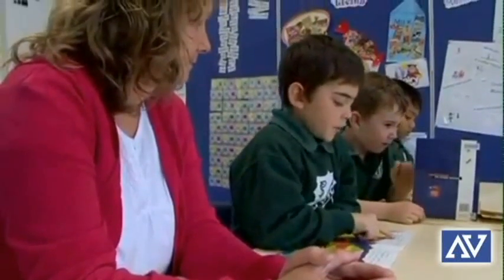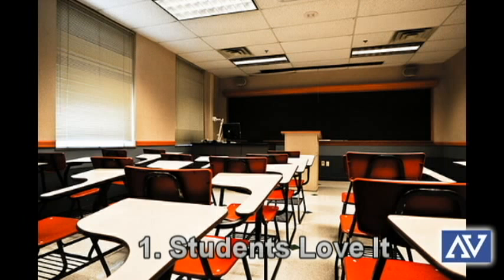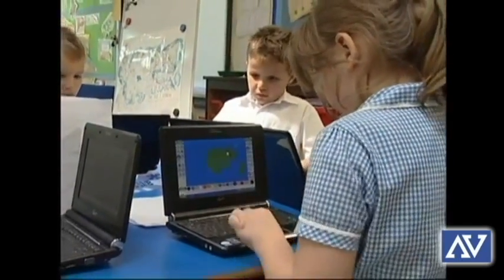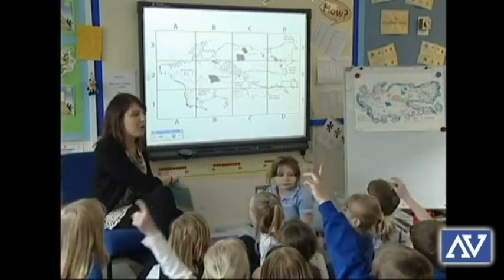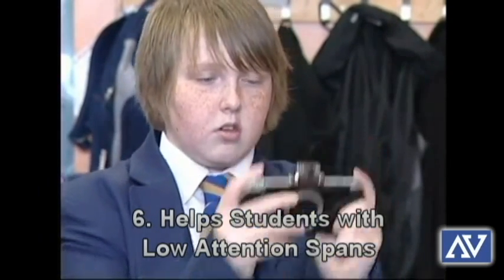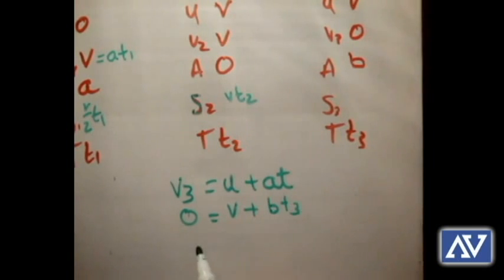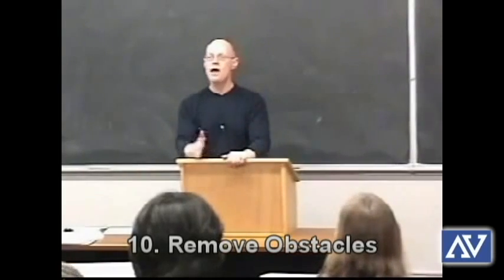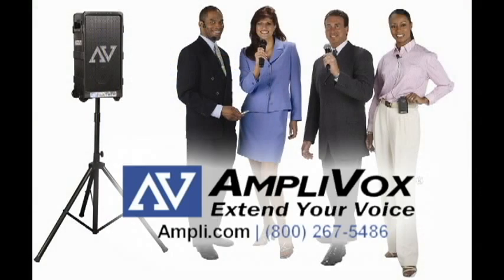Top 10 Reasons to Use Technology in Education: iPad, Tablet, Computer, Listening Centers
While there are some nay-sayers who bring up some negative effects of technology on education in the classrooms, mainly budgetary reasons, using new technologies is the future of the education system.
The following reasons should silence the nay-sayer and help them heed the wisdom from Sheryl Nussbaum-Beach,
"Teachers will not be replaced by technology, but teachers who don't use technology will be replaced by those who do.".

Teachers are finding that using different classroom technologies like tablet computers, digital video, iPods, and video games are great tools for helping students learn.

Kindle ereader nook
1. Students love it. Students love using new technologies in the classroom. Whether it be the "cool" factor or just a genuine interest in new technology, it allows teachers to vary activities of the day and engage students. There is no commandment for education that says,
"THOU SHALT NOT HAVE FUN"
Students spend hours using technology like computers and television when they get home from school--why not engage them through their favorite mediums?
2. It engages the Four Key Components to Learning.
3. Professional Development. Using new technologies allow students to learn another skill set that will help them in the marketplace. How many jobs need basic computing skills let alone advanced computing skills? Any time a teacher can encourage students to learn through technology, they kill two birds with one stone.
The tech industry is only getting bigger--encourage your students to know and understand technology so they can be the tech leaders of the future!
With the power of the internet, knowing how to use a simple piece of technology can turn an aspiring singer into Justin Bieber (whose mom uploaded videos of him singing which led to his fame) and a hilarious prankster into YouTube Star EdBassmaster, who recently used an AmpliVox Sound Cruiser PA System in a video (that is approaching 1,000,000 views!). EdBassMaster "Look at This" Video with Sound Cruiser
4. Makes Life Easier for Teachers. Teachers have to juggle a variety of tasks outside of teaching including planning lessons, grading, meeting with parents, and some administrative work. Why not help yourself out and put objective tests online so that students can instantly see their grades instead of spending valuable time grading?

5. It Improves Test Scores. A benefit of engaging students through technology and media is allowing them to work at their own pace and not be held back by students who learn at a slower rate. This can allow gifted students to progress several grades ahead of their peers over the course of a year. Another proof of improved test scores comes from reaching different learning styles through the use of technology. The use of electronic drilling in education can help students learn quickly and provide incentives like games for them to keep progressing. Nobody does this better than Khan Academy.
6. Helps Students with Low Attention Spans. Students with ADD or ADHD can be aided through the use of technology by mixing up the learning process with different methods and through providing them engaging activities to keep their interest. Technology is a favorite among teachers who teach in ESL classrooms or special education settings.
Even the best teachers can have their moments or topics when they are like Ben Stein in Ferris Bueller's Day Off or Charlie Brown's Teacher in the eyes of their students. Using technology keeps students awake and their attention level high. How hard is it for you to fall asleep while on the internet compared to hearing a lecture?
7. Learn from the Experts. With the an increasing amount of free resources available on the internet, you can engage your students with content from the smartest and best teachers in the world

AmpliVox Sound Systems manufactures and sells portable sound systems along with lecterns and podiums with built-in sound systems that are perfect for classrooms. The Pinnacle Multimedia Lectern and iPod Portable PA System are great products for school settings that have a variety of uses both indoor and outdoors.

This video applies for kindergarten, pre kindergarten, elementary school (first, second, third, fourth, fifth grades), junior high or middle school, high school and at the college/university level. These tips are great for reading help, grammar, math, science, nursing, computers, classroom management

Special thanks to all those people who had videos under the "Creative Commons" License that allowed us to use short clips of their video.